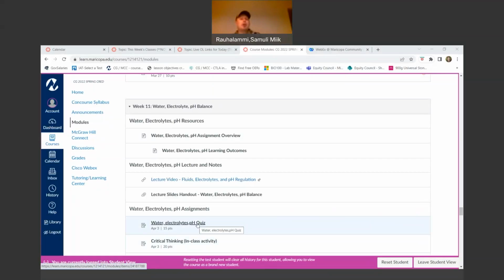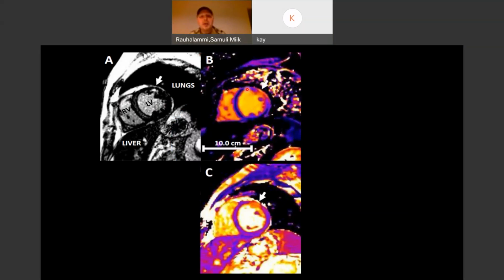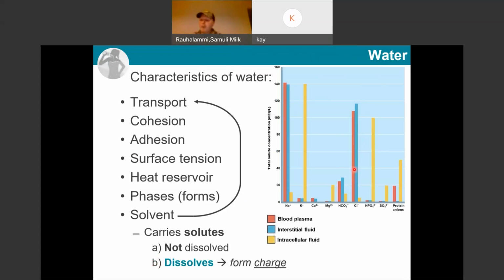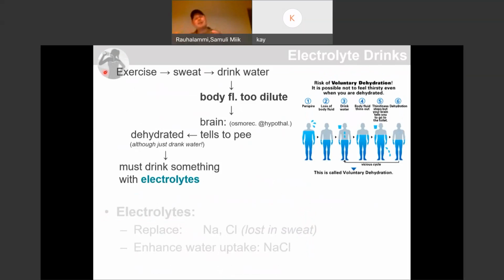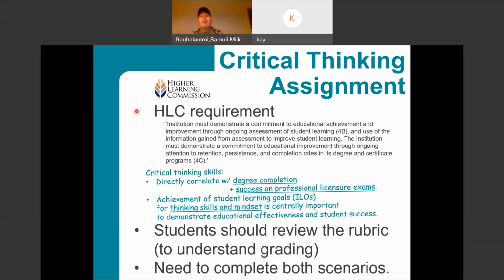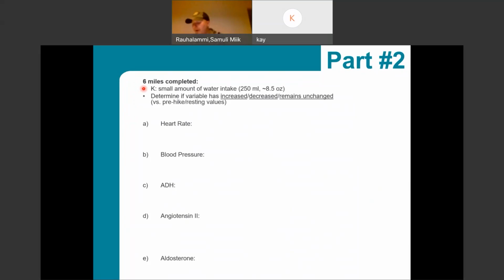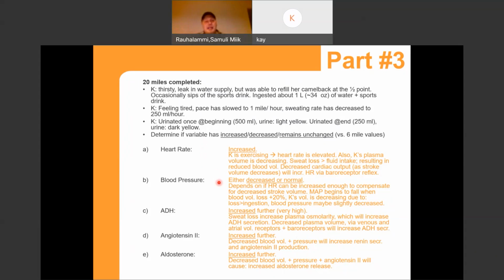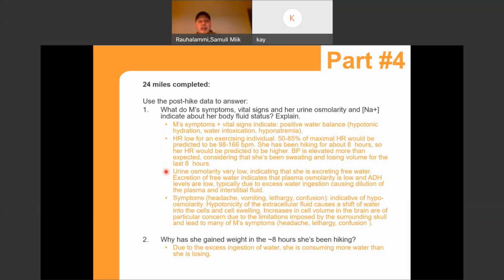CG BIO202 / Wk 11 Weekly Live Online Meeting 03/31/2022 PM - Water/Electrolyte/pH Balance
This recording covers the material from week 11 Live OL evening session. Compared to the morning session, more time is spent on exploring the lab answers. Timestamps for the start of each session are provided. We will look at:
00:02:49 - a) The assignments for this week (Quiz + Lab). Note, there is no anatomy to complete this week.
00:07:28 - b) Review of the key points of the lecture material.
01:03:08 - c) Go through the lab content. This includes explanation of the critical thinking assignment, as well as sample answers.